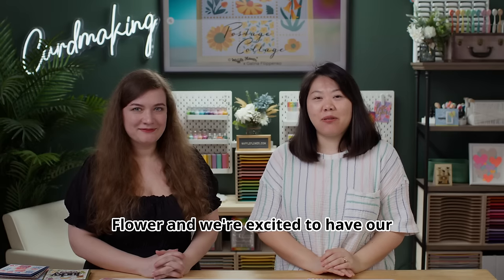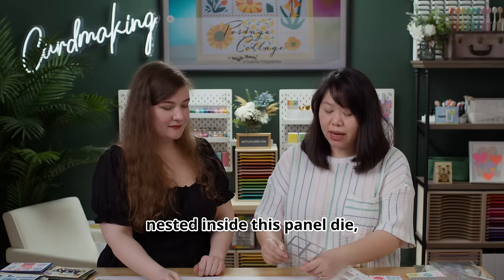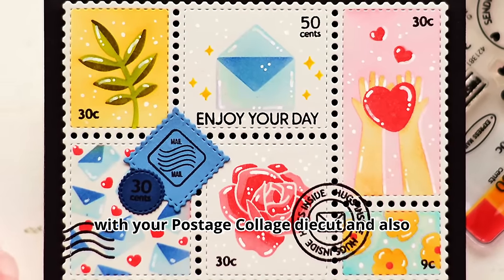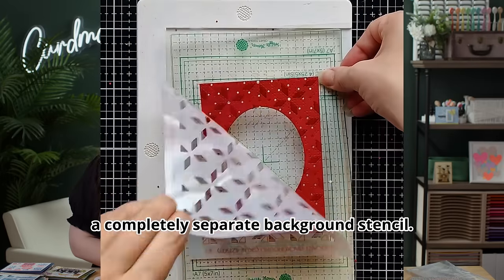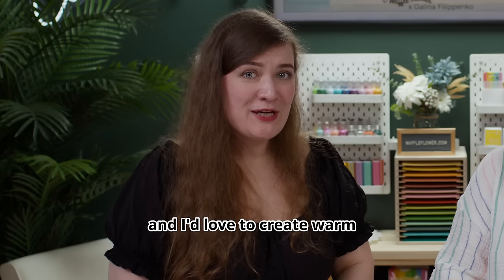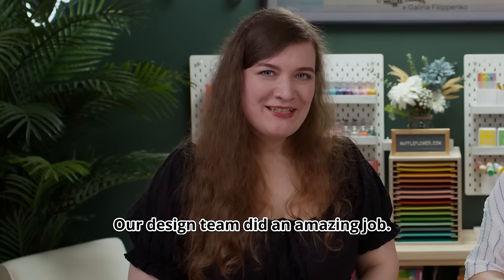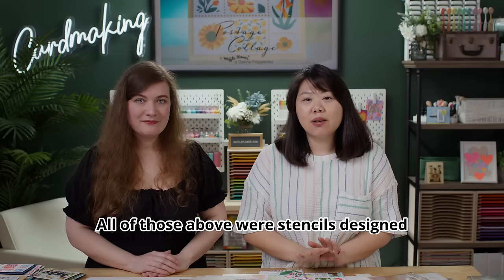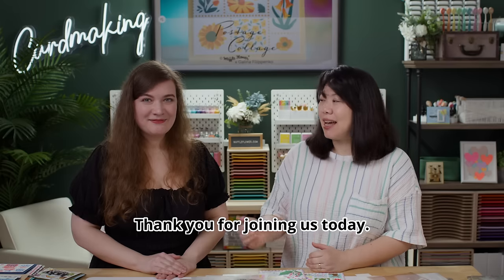Popular Postage Collage Stamps Dies and Stencils - Waffle Flower x Galina Filippenko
In this video, Waffle Flower product designers, Nina and Galina, come together to share the popular sets from the Postage Collage Collection, along with our release roadmap for 2024, and their tips and tricks on using the sets.

---TIME CODES---
00:20 The Inspiration
01:24 Postage Collage Die (the original)
02:08 Release Roadmap 2024
02:41 The Coloring Stencil
03:40 The Everyday Stencil
05:21 The Christmas Stencil
06:08 Postage Collage Stamp Set (the original)
07:13 Fall Stamp & Stencil
08:36 Rose Stamp & Stencil
10:06 Lucky Stamp & Stencil
11:26 Postage Collage Die & Stencil for Popular Cardmaking Sizes
12:47 PostageCollageWFC for more inspiration

--- SUPPLIES ---
Postage Collage Collection:

Waffle Flower®️brand of creative stamps, dies, and more! Monthly releases designed for cardmakers by cardmakers; ships worldwide!